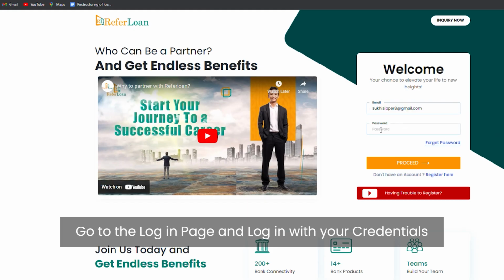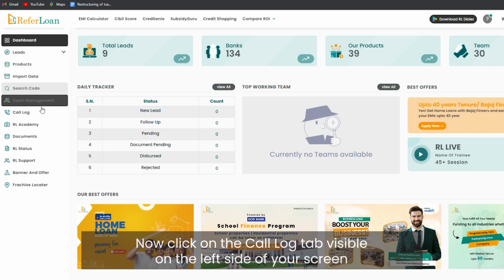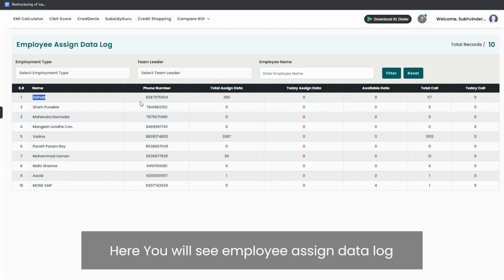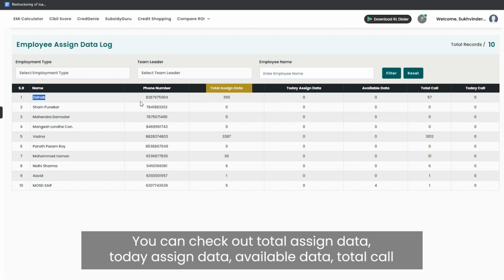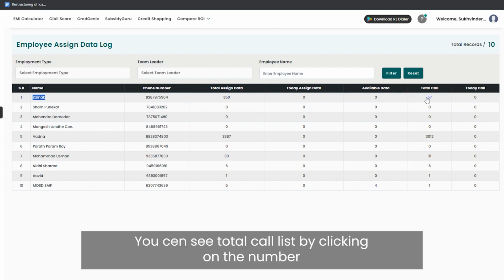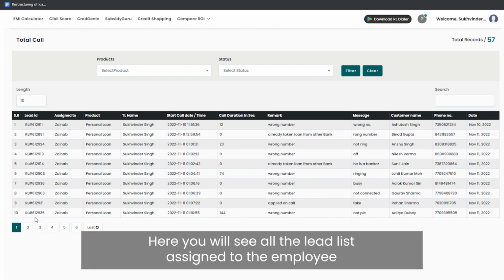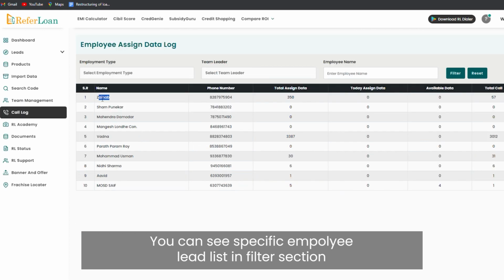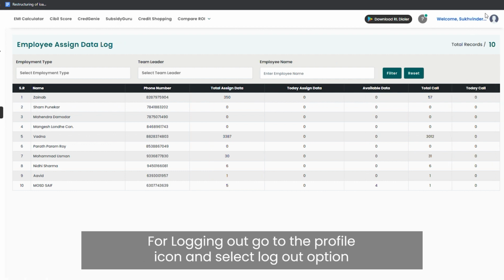How to See Call Log